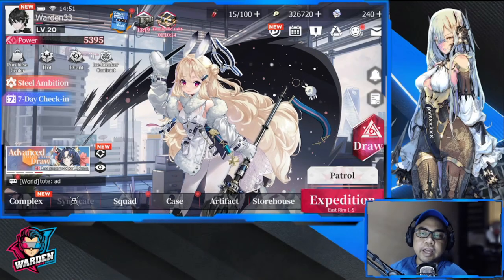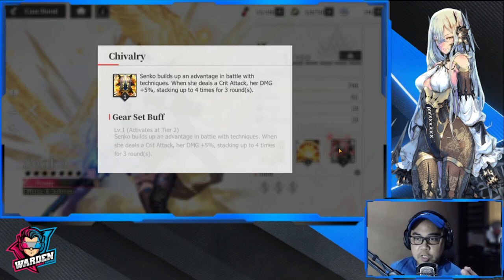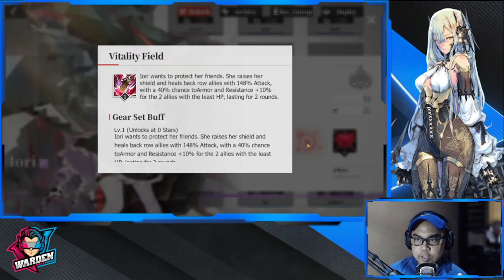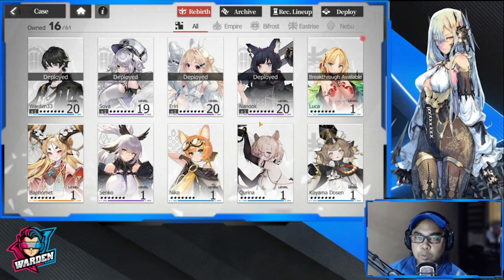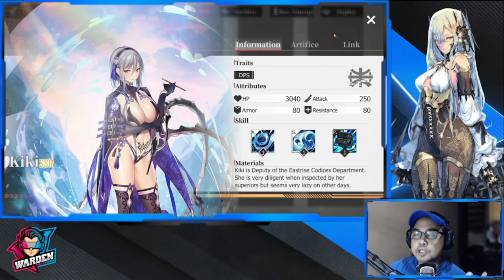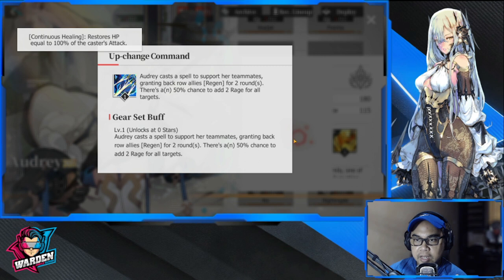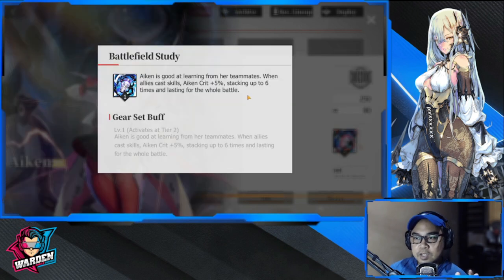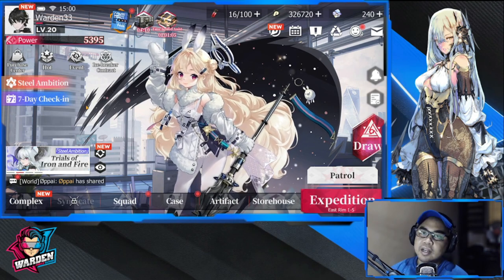[Echocalypse] Best Units to Reroll for | SSR & SR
Episode 677: Best Units to Reroll for | SSR & SR